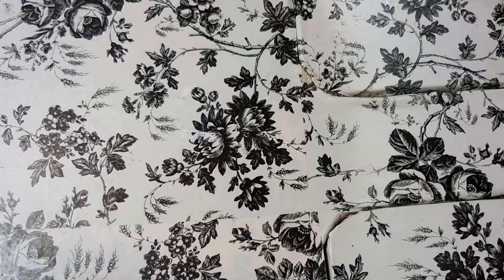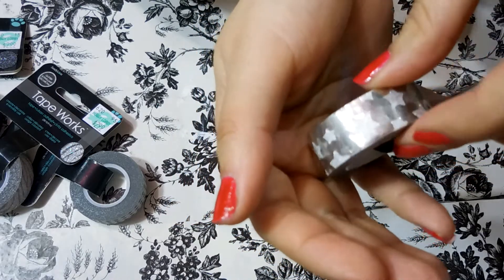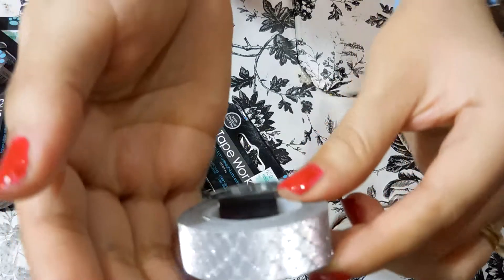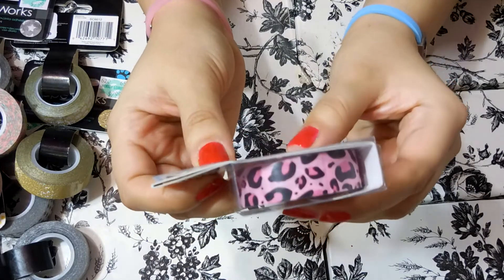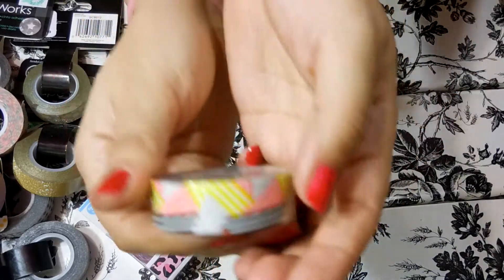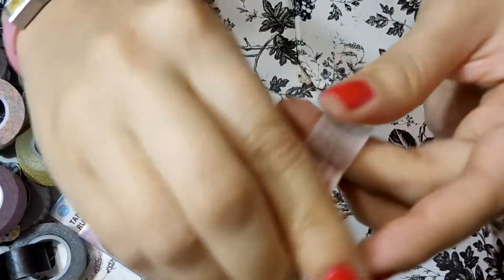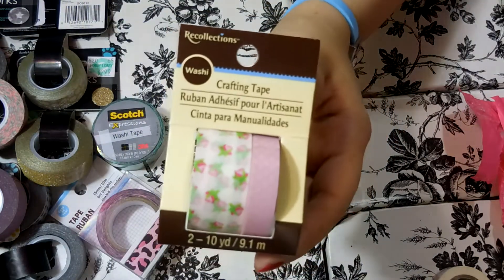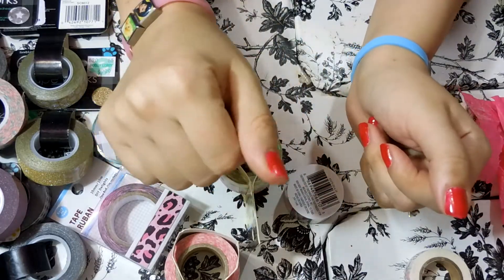Washi Tape Haul: Michaels, etsy, dollar tree, hobby lobby, dollar tree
Washi Tape planner haul.